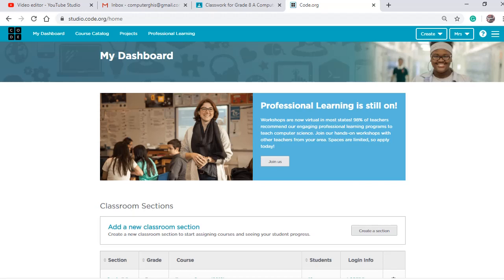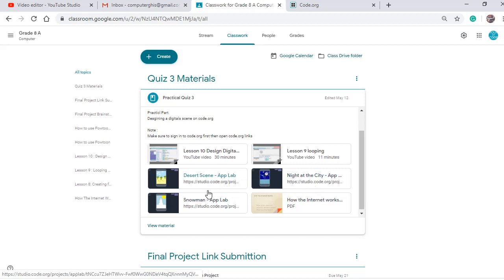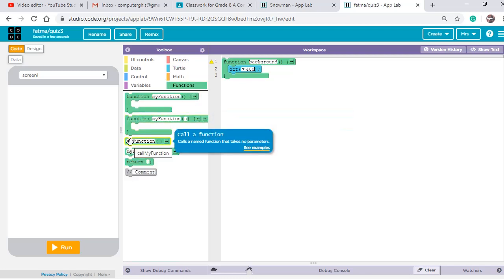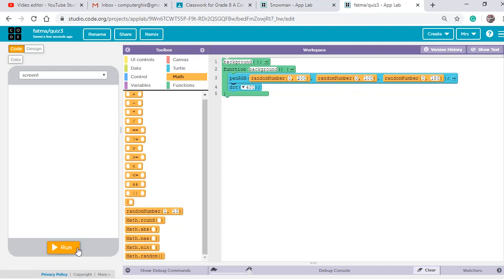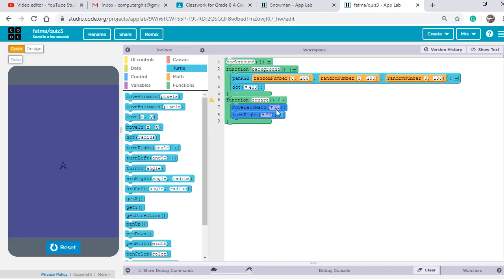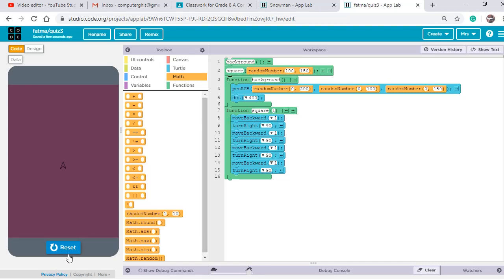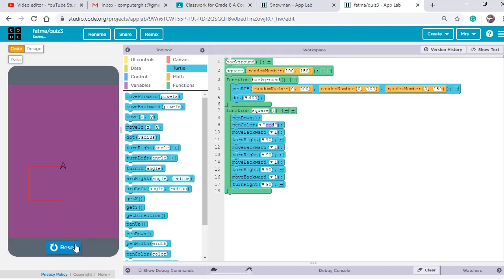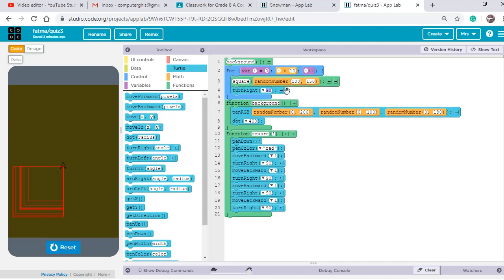How to draw artistic shapes using Loop in App Lab